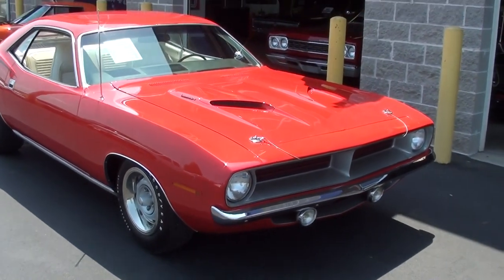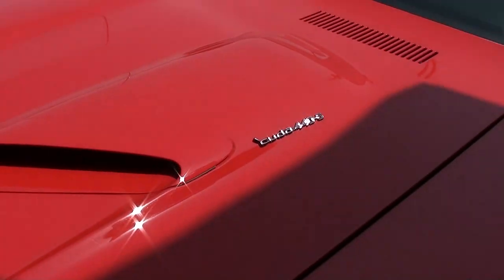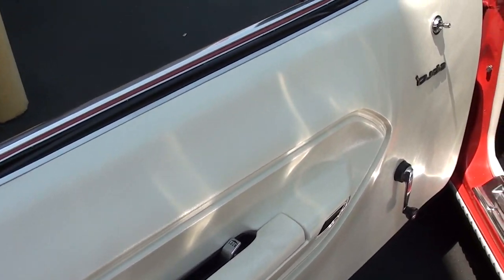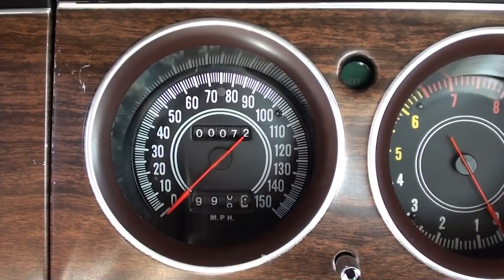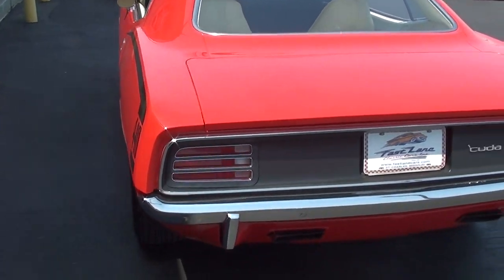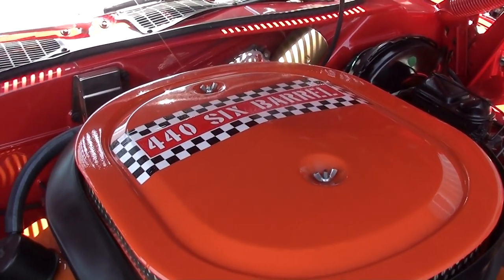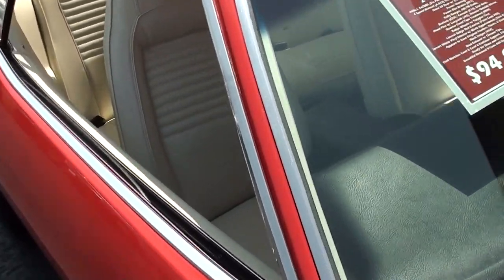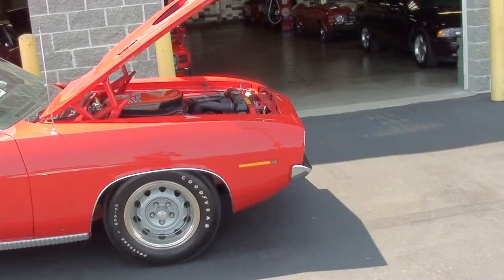Test Driving 1970 Plymouth Cuda 440 Six Pack Pistol Grip Four Speed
This 1970 Plymouth Cuda 2 Door Hardtop has a 440c.i. 3x2BBL (Six Pack) V-Code 390 H.P. (s Match) V8 (E87), 4 Speed Manual (A-833) Transmission w/ Pistol Grip Shifter, Dana 60 Rear w/ 3.54 Limited Slip, Power Steering, Power Disc Brakes (B51), Rally Gauges, AM/FM Radio, Buckets (C55) / Console (C16), Seat Belts, Hood Pins w/ Lanyards (J45), Remote Outside Mirror, Quarter Panel Tape Treatment (M88), Rallye Wheels w/ Polyglas Tires, Correct Rallye Red Exterior (Paint Code FE5), Correct White Vinyl Interior w/ Black Appointments (Trim Code-H6XW), Appears to have Original Fenders, Floors, & Quarters, Black Stripes (V6X), Dual Exhaust w/ Chrome Tips, Vin# Matches Cowl & Cowl & Radiator Support, Stampings, Fender Tag, Ready for Show and Cruises! Beautiful Restored V-Code 440 Six Pack Cuda!!

MacLeod's description:

Genre: Blues
Length: 3:15
Instruments: Guitar, Bass, Kit, Organ, EP
Tempo: 90